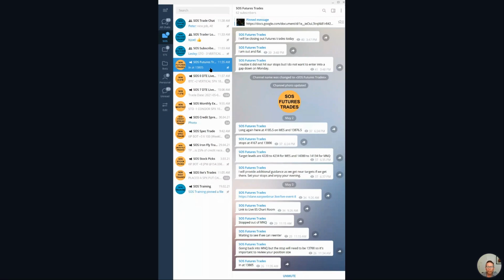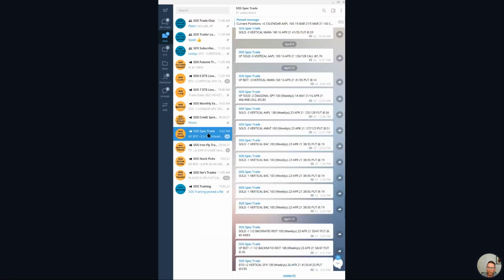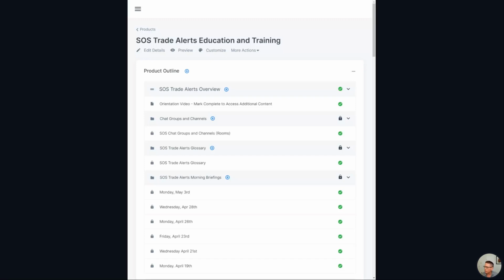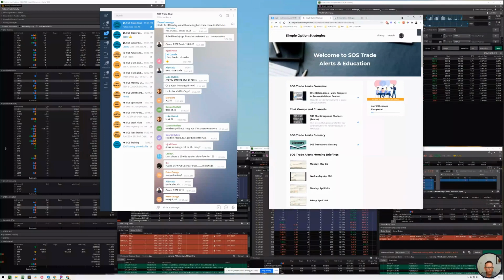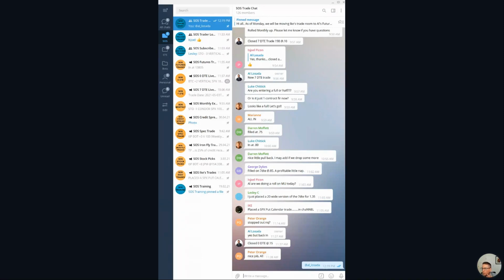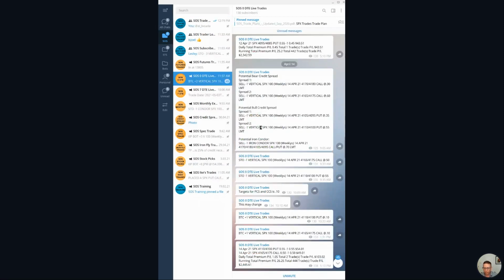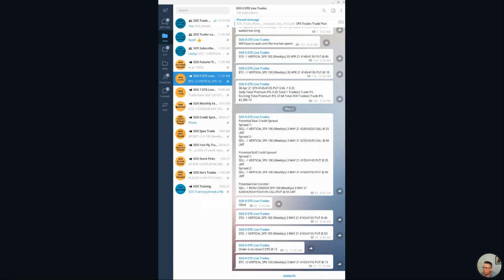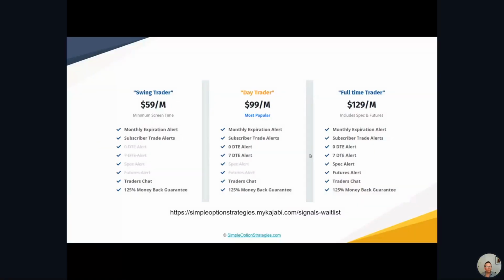SOS Trade Alerts Orientation